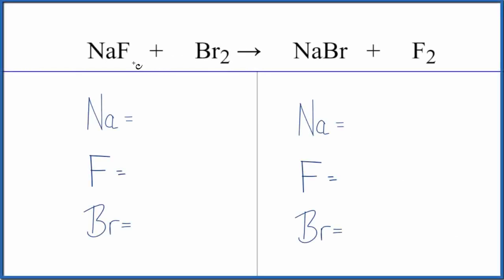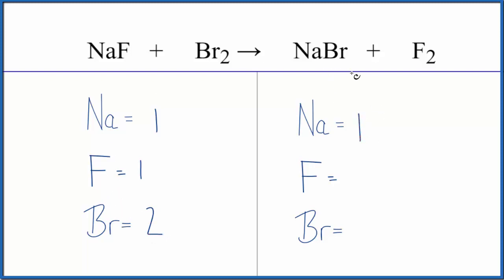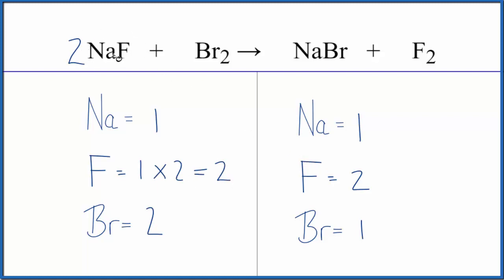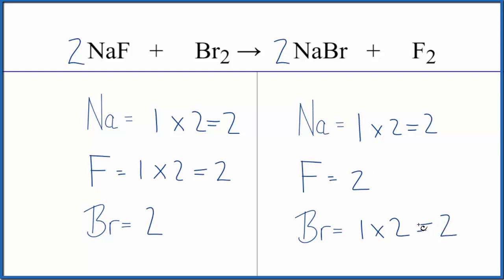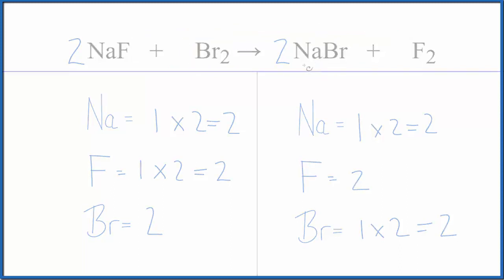How to Balance NaF + Br2 = NaBr + F2 (Sodium fluoride + Bromine gas)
In this video we'll balance the equation NaF + Br2 = NaBr + F2 and provide the correct coefficients for each compound.

To balance NaF + Br2 = NaBr + F2 you'll need to be sure to count all of atoms on each side of the chemical equation.

Once you know how many of each type of atom you can only change the coefficients (the numbers in front of atoms or compounds) to balance the equation for Sodium fluoride + Bromine gas.